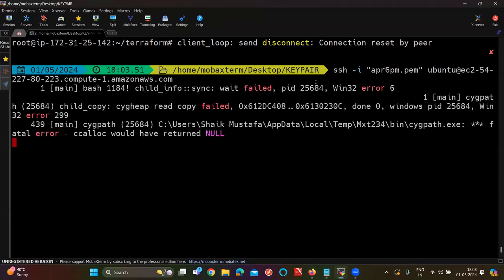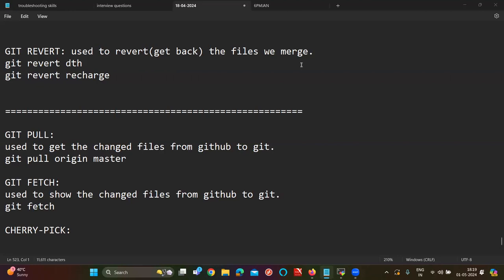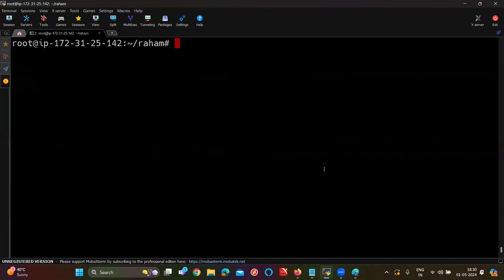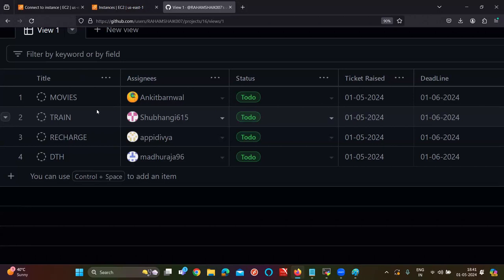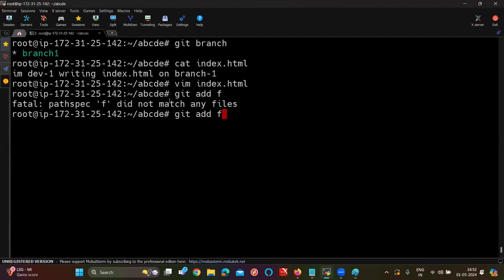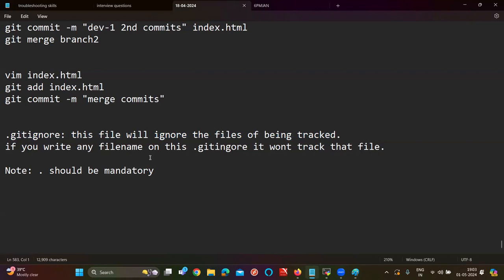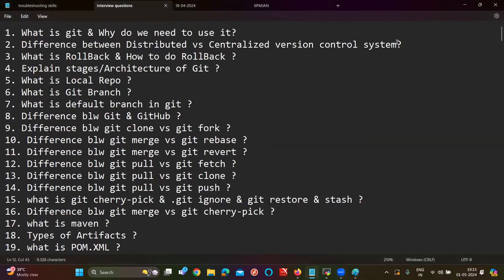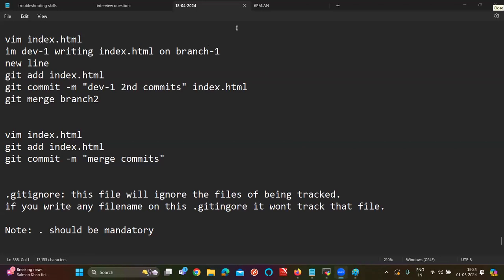DevOps on AWS-11 | DevOps with AWS: Complete Beginner’s Guide | Mastering DevOps on AWS